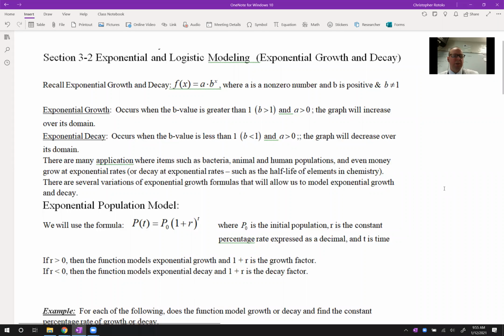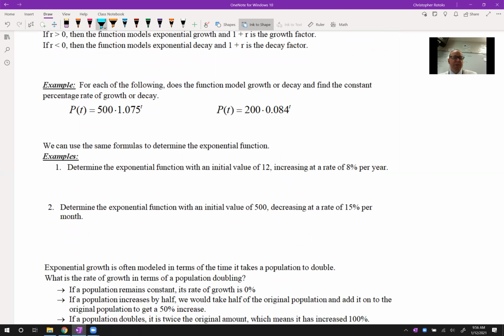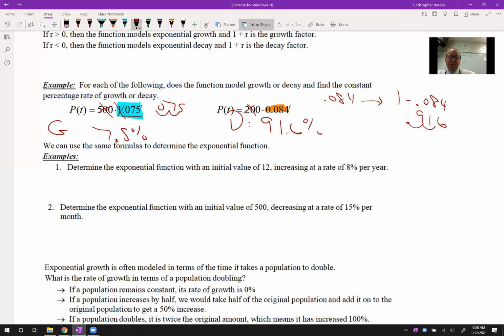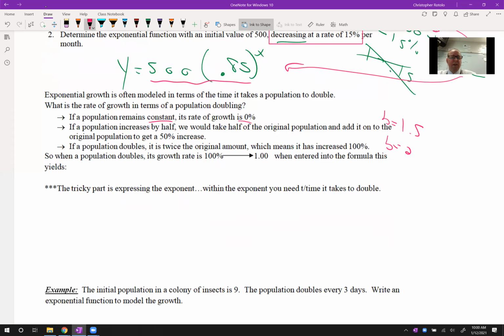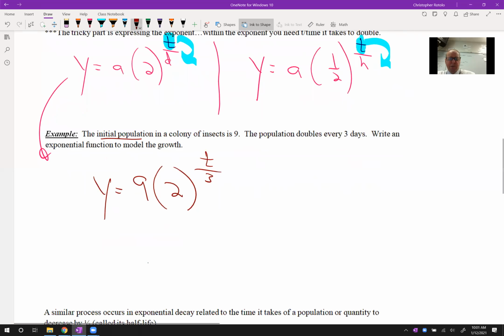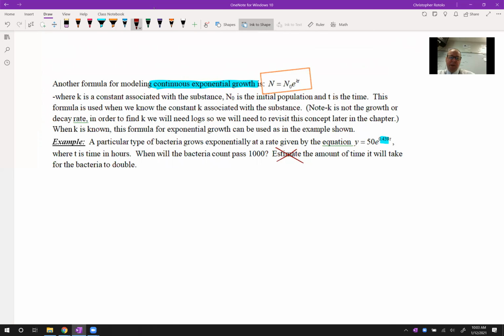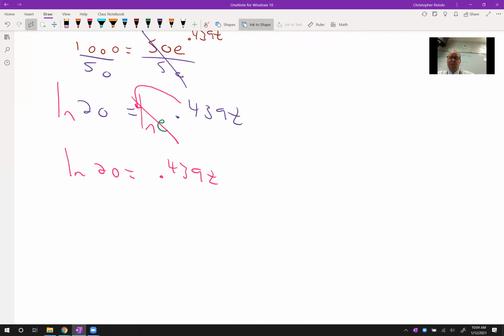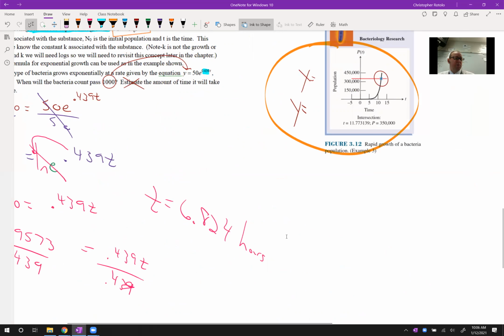PC 3 2 Exponential Models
PreCalc basic lesson for models of exponential equations.  I chose to not follow the text idea of finding a point of intersection (crazy time killer) and use Natural logs instead to solve equations.